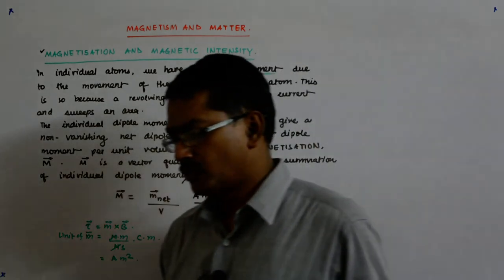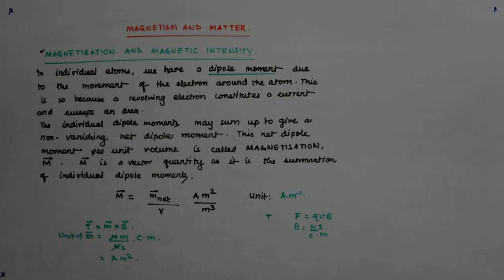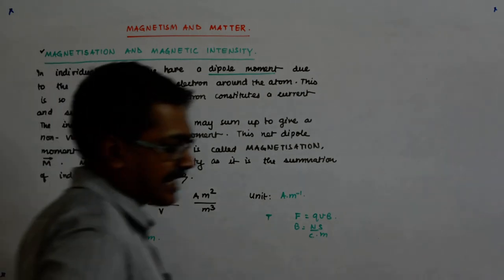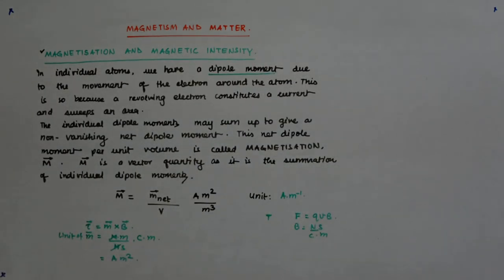Magnetism and Matter 13 | Class 12